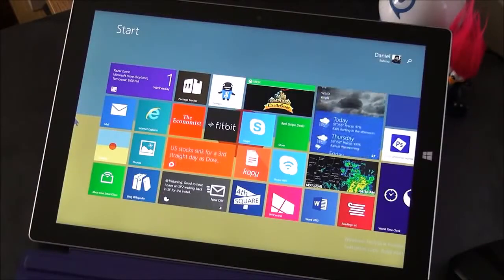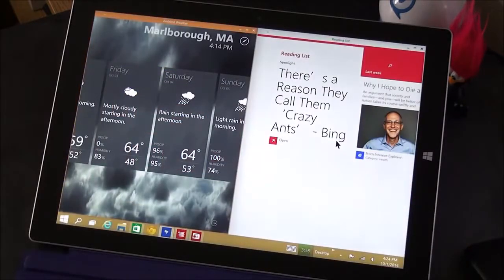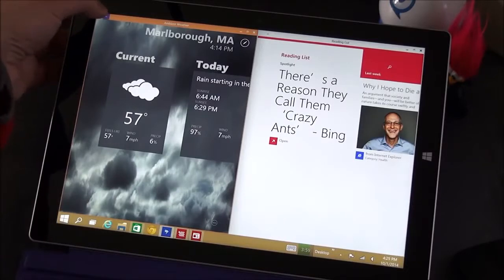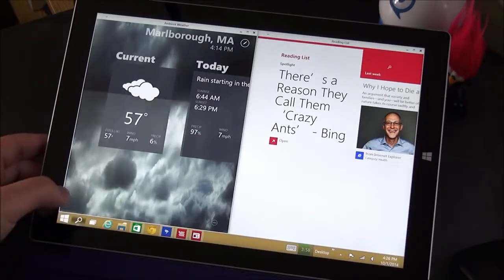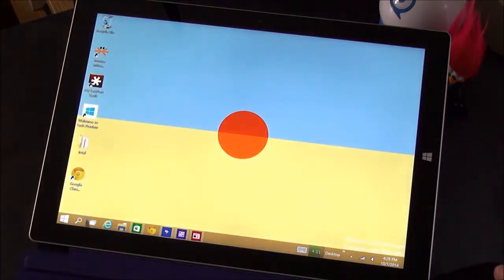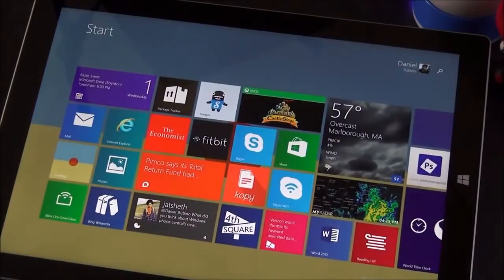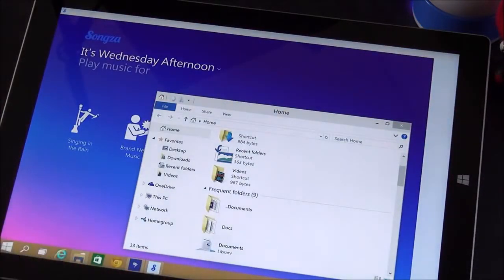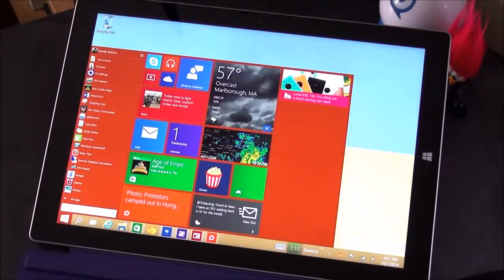Windows 10 Technical Preview on the Surface Pro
的Windows10技术预览审查开始菜单
Windows 10 Technical Preview Преглед Start Menu
Окна 10 Technical Preview отзыв Start Menu